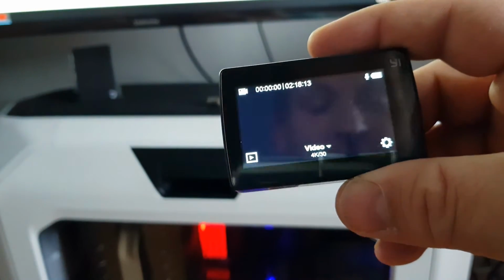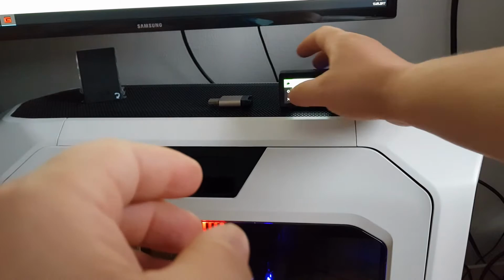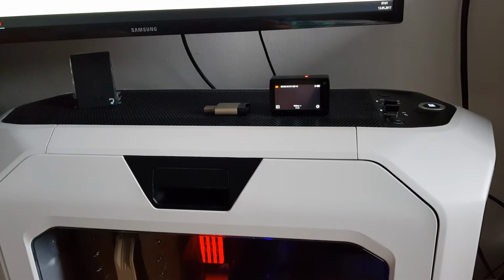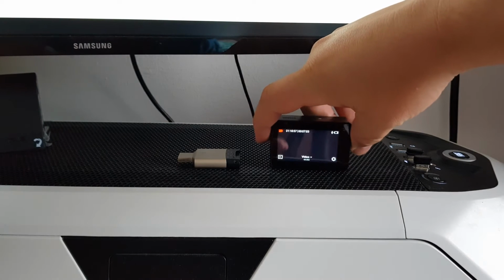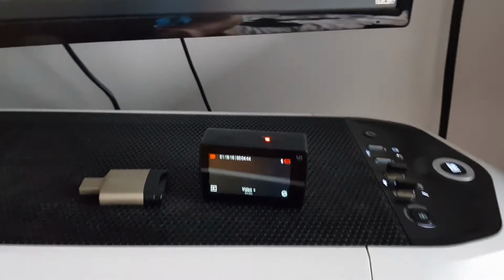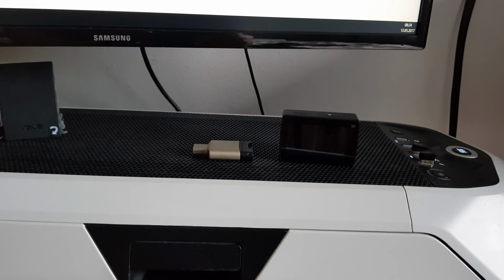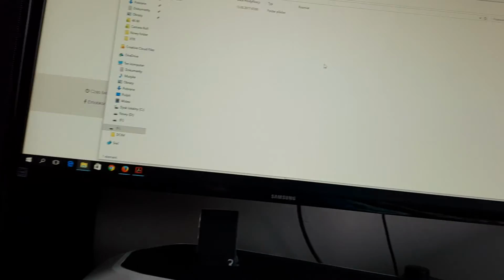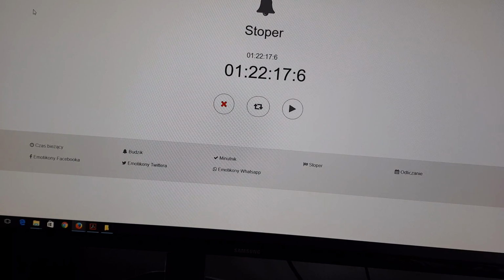xiaomi yi 4k+ battery life 4k 60fps mode